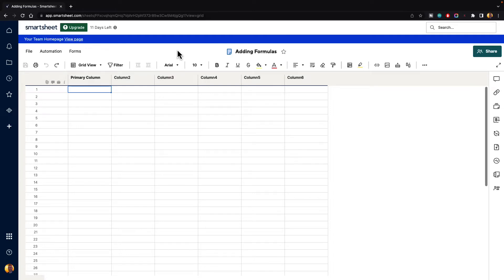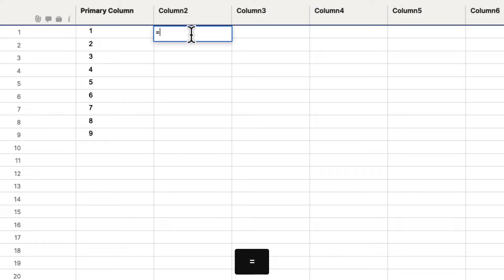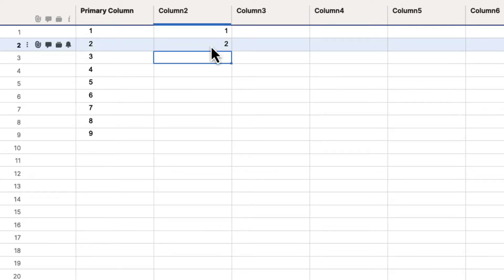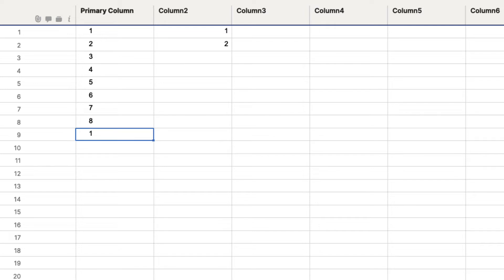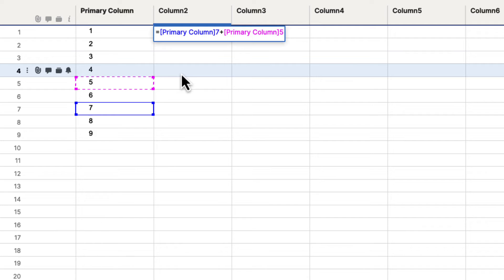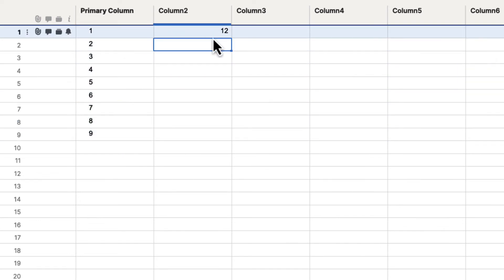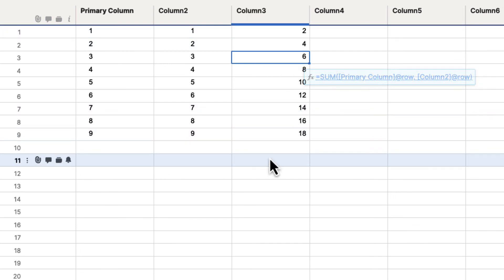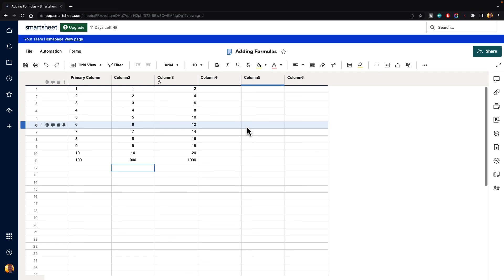How to Add a Formula to Smartsheet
How to Add a Formula in Smartsheet

This video will teach you how to add formulas inside Smartsheet. Formulas allow you to create basic to complex equations for adding, subtracting, summing, averaging, and so much more within your sheet.